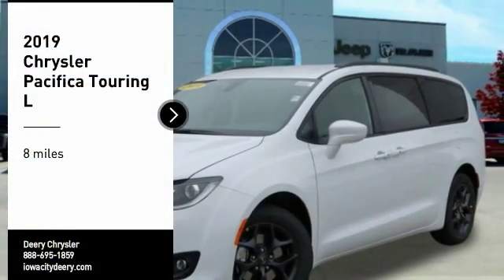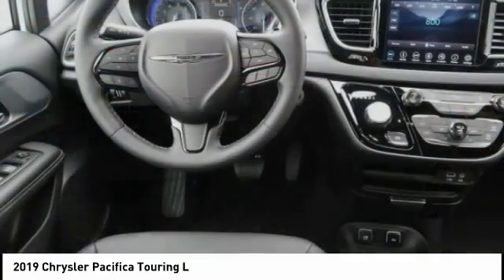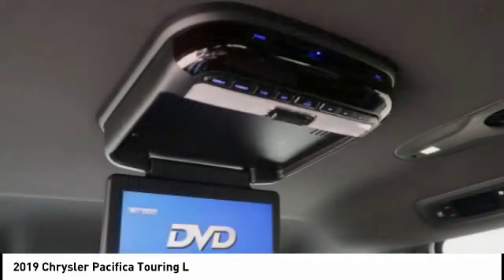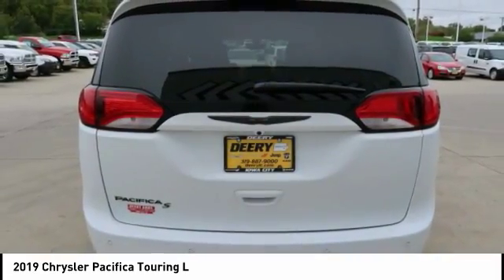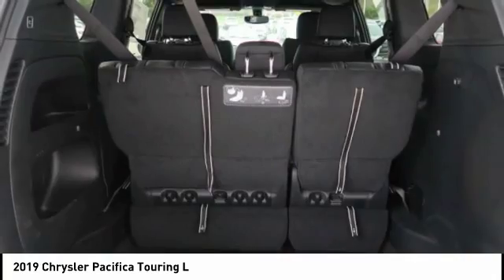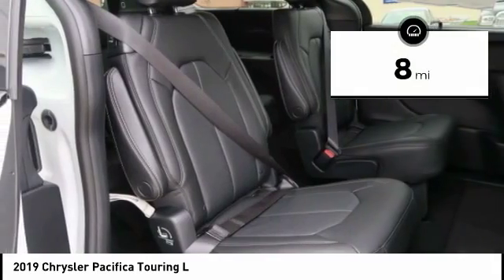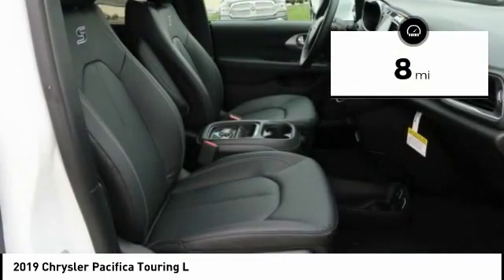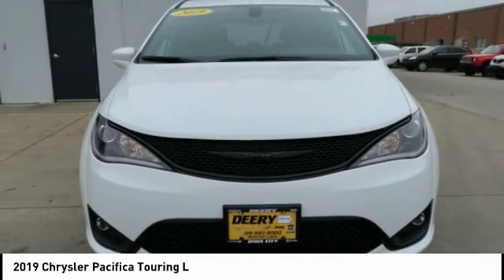2019 Chrysler Pacifica Iowa City IA C1107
2019 Chrysler Pacifica Touring L

Deery Chrysler
651 Hwy. 1 West

You'll love this 2019 Chrysler Pacifica. This is a  you'll want to take home.